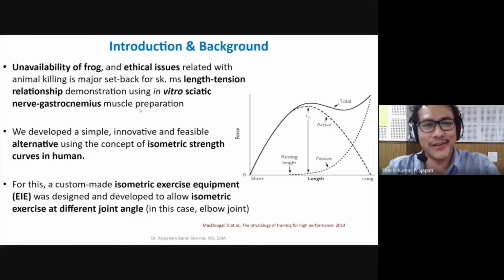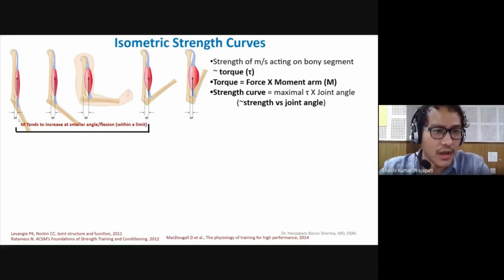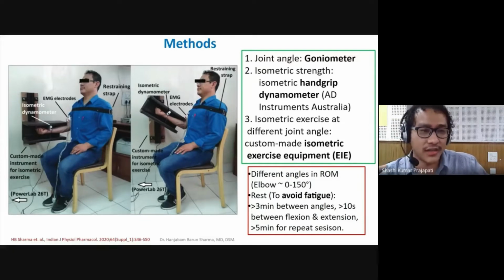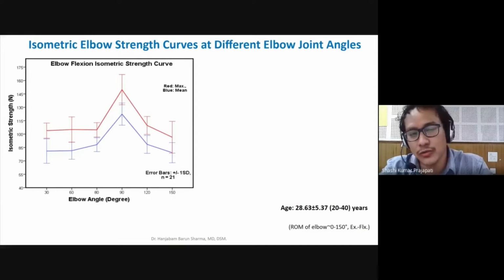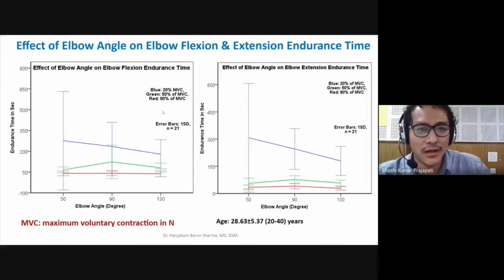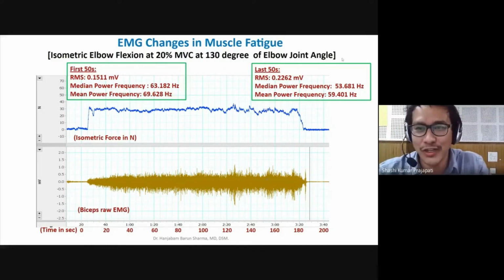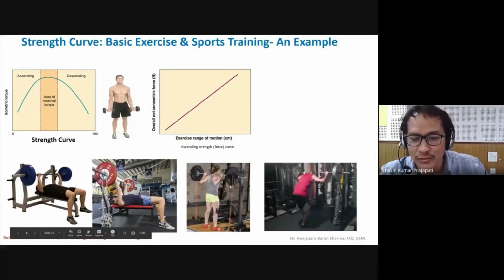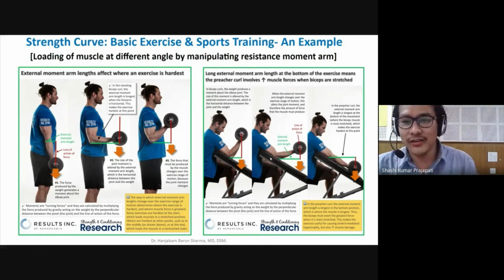Length-Tension Relationship of Elbow Flexors & Extensors with Elbow Angle: New UG & PG Practical.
Speaker: Dr. Hanjabam Barun Sharma, MD, DSM.
Authors: Dr. H.B. Sharma, Dr. Arani Das, Dr. Prashant Tayade, Prof. K.K. Deepak.
Scientific Program, 66th Annual National E-Conference of APPI (Association of Physiologists and Pharmacologists of India) Award Function, 2020-21.
Dev Raj Bajaj Research Award on the Development of Newer Techniques/Instrumentation in Physiology/Pharmacology or Allied Sciences.
New UG (MBBS) & PG (MD, MSc) Physiology Practical.
ESIC Medical College & Hospital, Faridabad, Haryana, India.
27th March 2021.